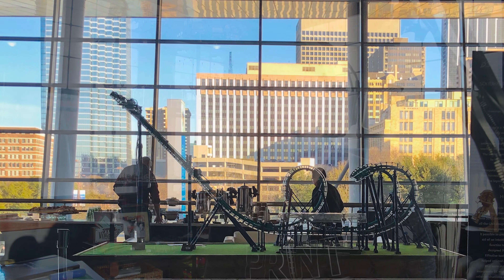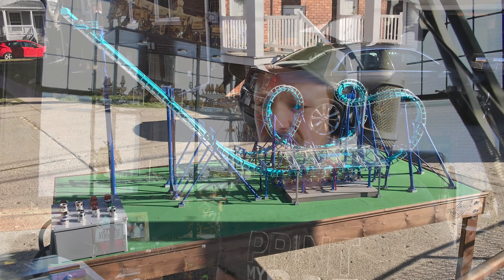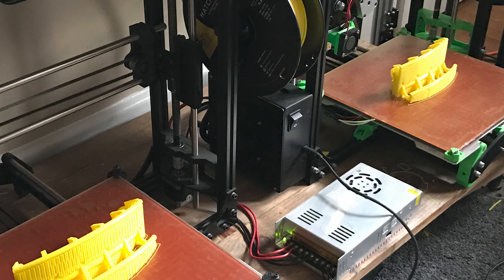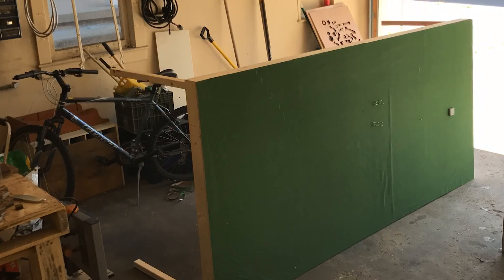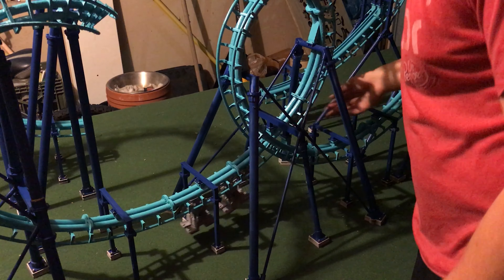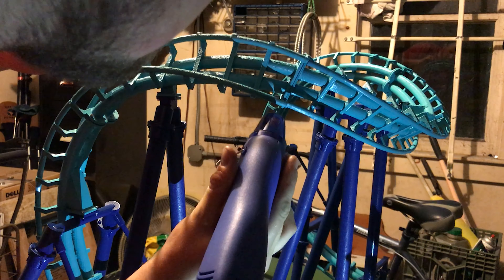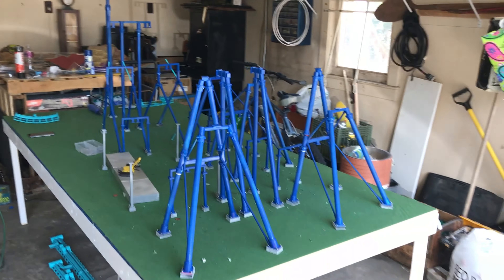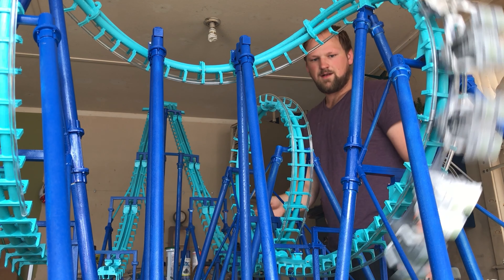Invertigo 3D Printed Model Roller Coaster - CPC Feature 001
Once a month I will be hosting a chat with fellow amusement park enthusiast that share a passion for 3D printing. To kick things off I will give a behind the scenes look at Invertigo, my first 3D printed roller coaster.

Coaster Printing Central is a Discord server for model builders to share, discuss, and improve their 3D printed roller coasters with other model builders. We now have over 100 members of varying ages and expertise, all working on creative, one of a kind projects.

If you want to be a part of the CPC community, send them a DM on Instagram for a link to the Discord server! (Linked below). You might see some of your favorite designers work there! I am not the creator, and I am not a moderator, I am just a fan and a member.